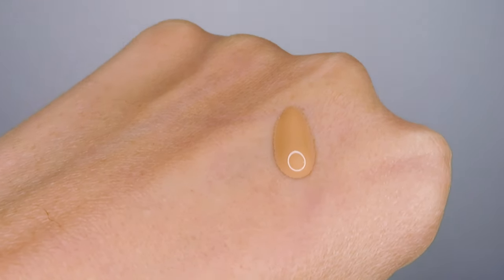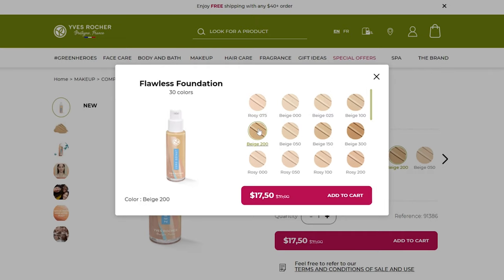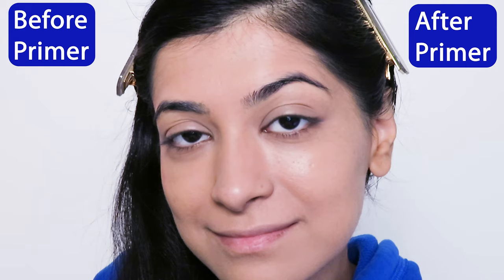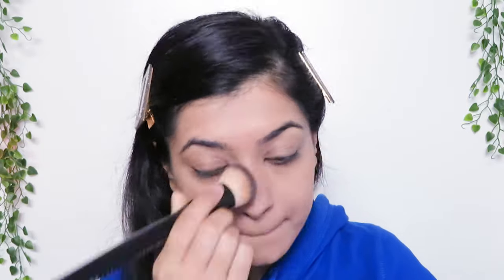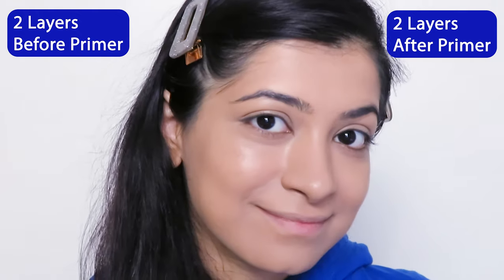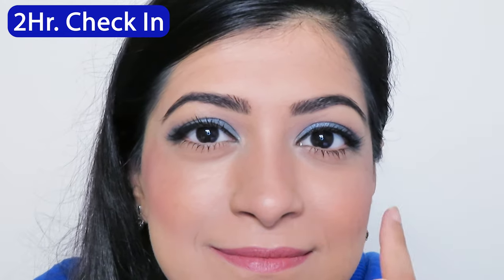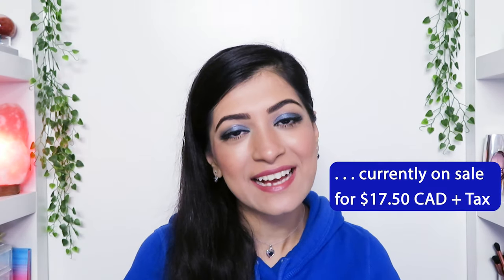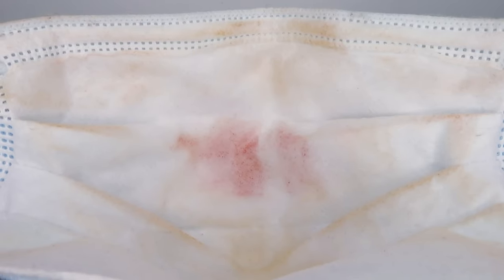Yves Rocher Zero Defaut Foundation Review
Hi and welcome to my review of Zero Defaut Edulis Water Shot Flawless Foundation by Yves Rocher. if you want your very own Zero Defaut Edulis Water Shot Flawless Foundation by Yves Rocher

Question of the day: Have you tried the Zero Defaut Edulis Water Shot Flawless Foundation by Yves Rocher? What are your thoughts on it?

In this video I am giving you my honest review on Yves Rocher Zero Defaut Foundation, hope you enjoy.